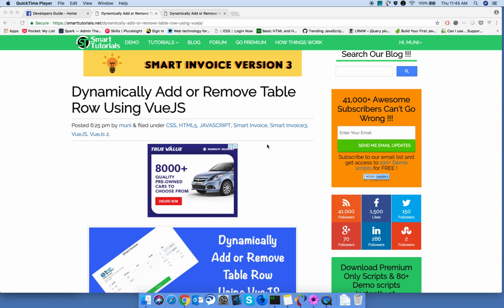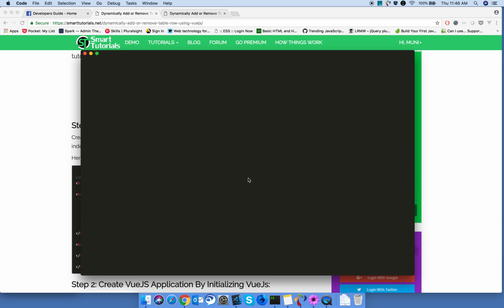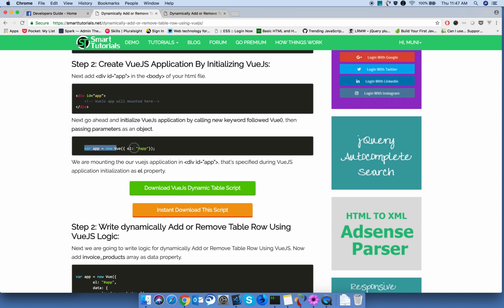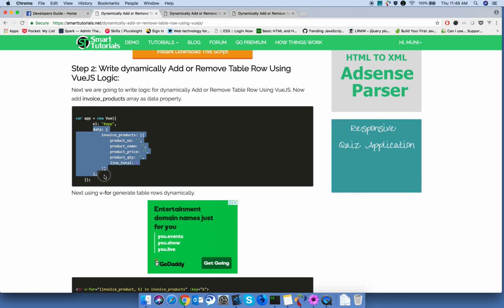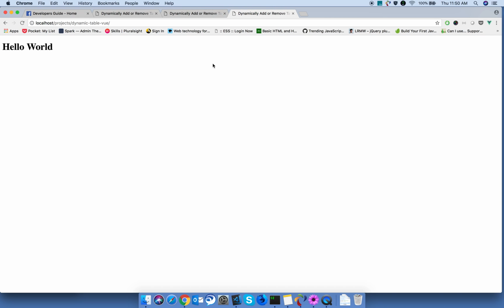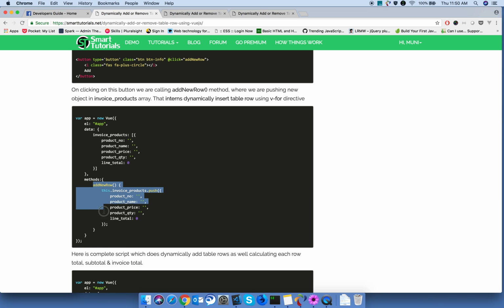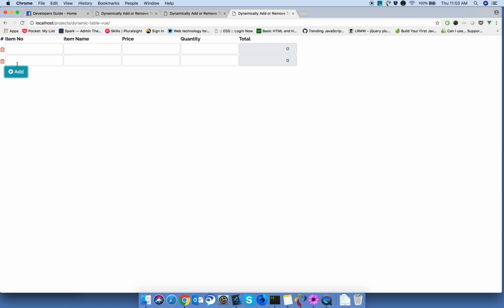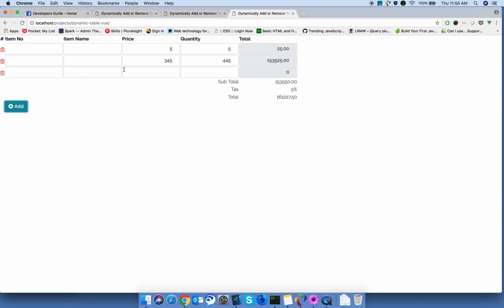Dynamically Add or Remove Table Row Using VueJS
In this tutorial we are going to see how to dynamically add or Remove Table row using VueJS. I have done same thing previously using jQuery in the following two tutorials.

Save Multiple Rows of Invoice Data In MySQL Database Using PHP, jQuery and Bootstrap 3